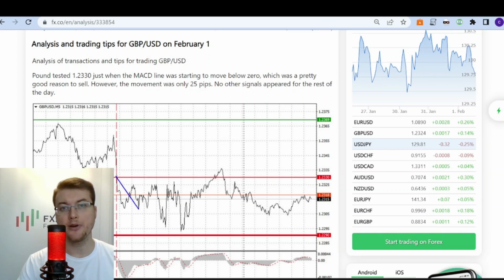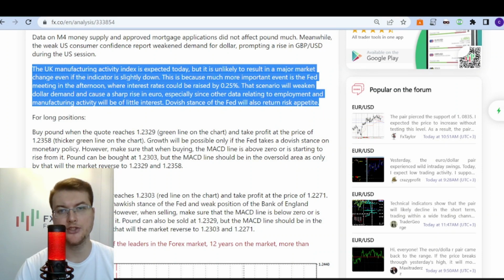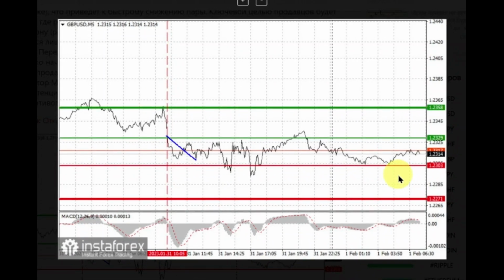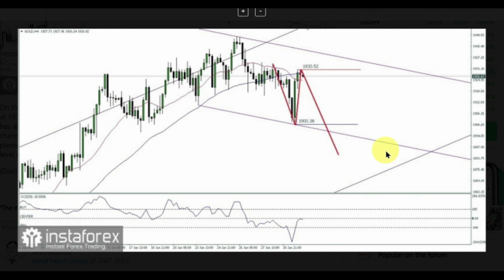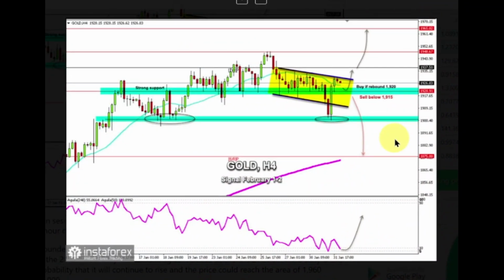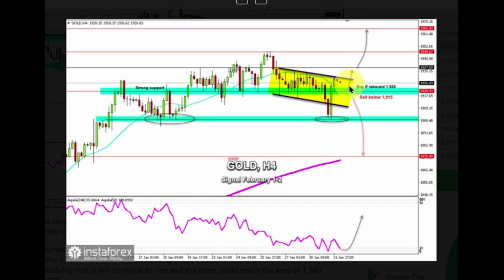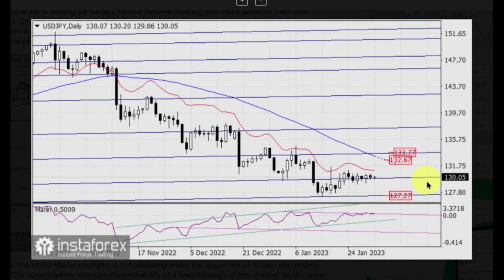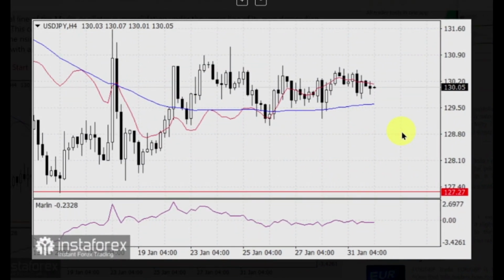2023/02/01 - Dovish decision by Fed will awaken gold buyers. GBP/USD, XAU/USD, USD/JPY